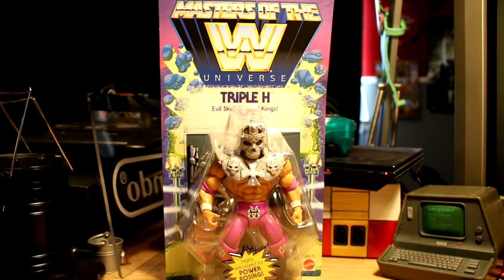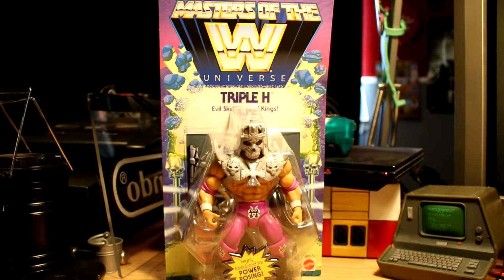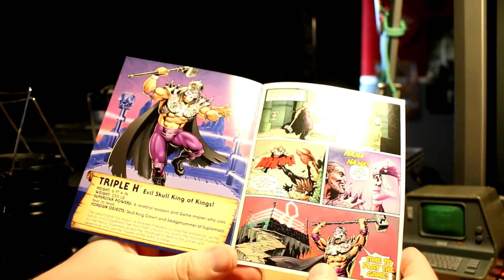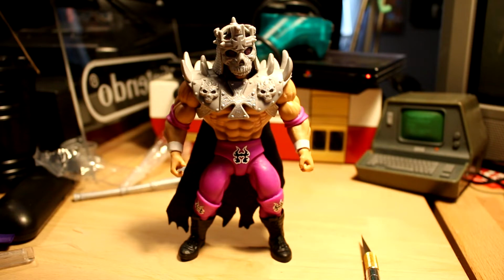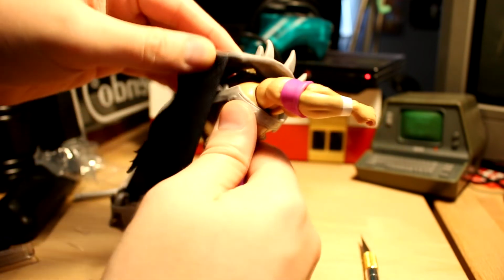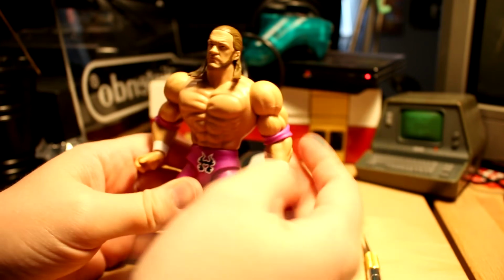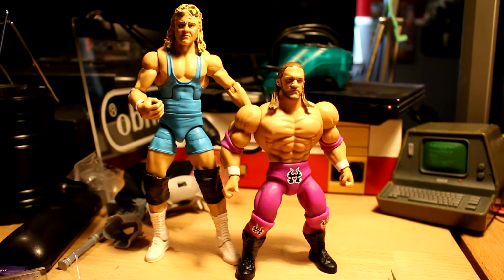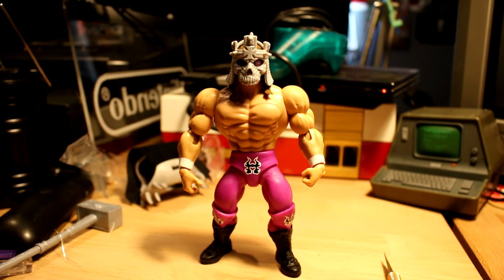HHH - MASTERS OF THE UNIVERSE - Review (Figure Friday)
Mattel has fused Masters of the Universe with WWE to bring us these unique figures! Today, we take a look at one of two HHH figures in the series...